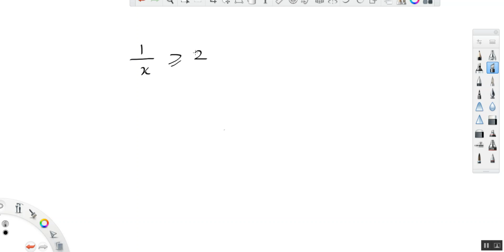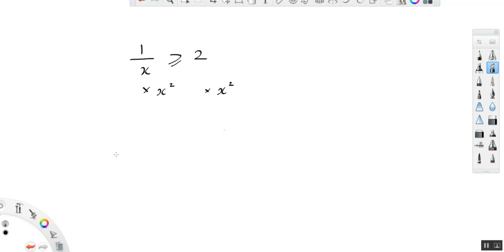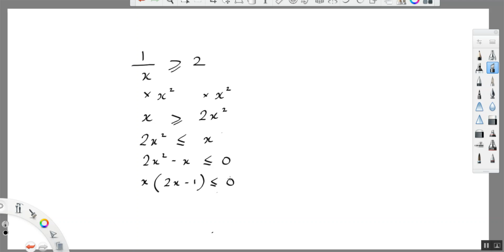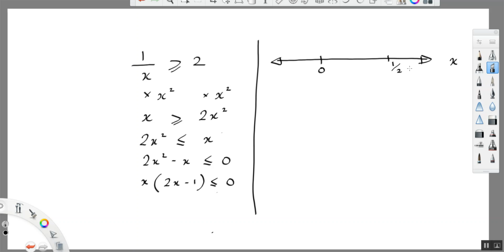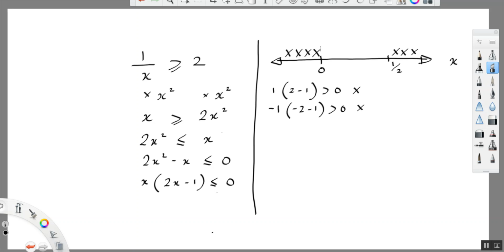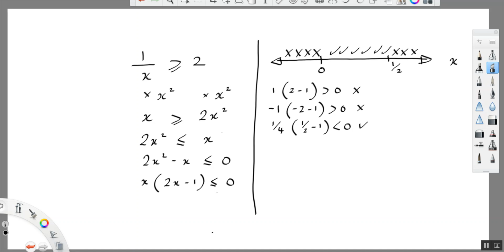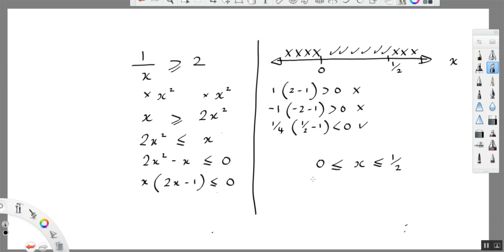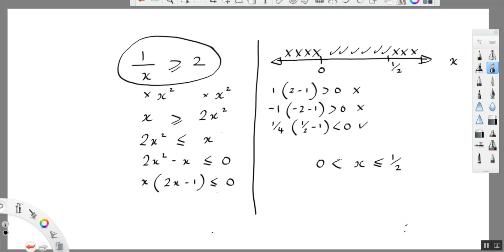Quadratic inequalities - part 2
Variables in the denominator